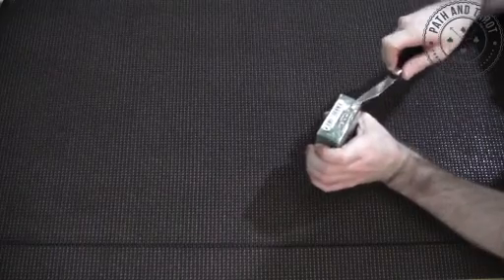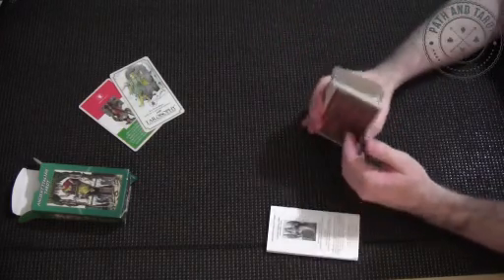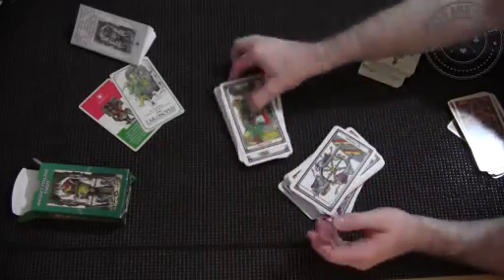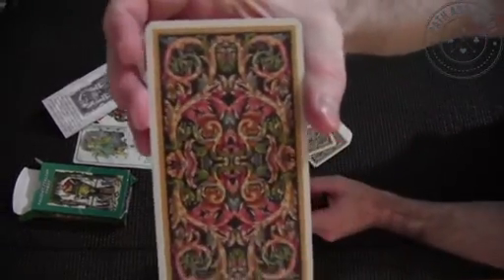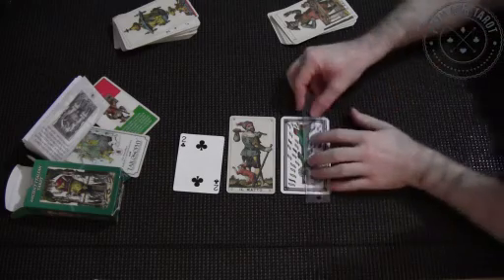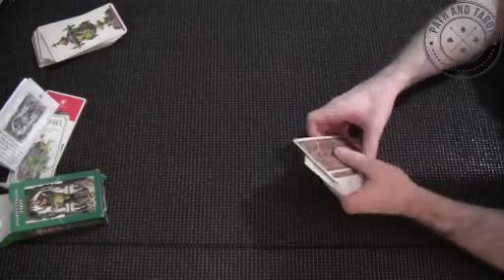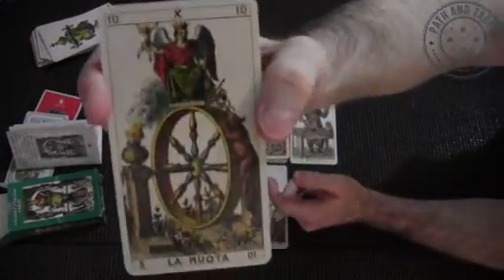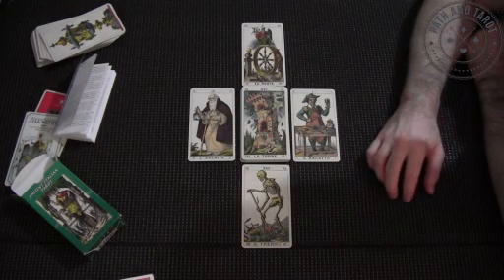Ancient Italian Tarot Unboxing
In this unboxing, we will look at Ancient Italian Tarot by Lo Scarabeo. The collection of images was edited by Pietro Alligo for Lo Scarabeo. This Tarot deck is a reproduction with an inscription that reads: Cartiera Italiana, 1880 Serravalle Sesia. This could be read as: Italian Paper Factory in the municipality of Serravalle Sesia from the region of Piedmont in 1880.

Ancient Italian Tarot is what you would expect from a deck that's style comes from late 19th century. The major arcana is fully illustrated to depict the archetypal ideas of each card. The court cards are also illustrated to resemble people of royalty using the Knave, Knight, Queen, and King structure. The minor arcana is done in a playing card style. The pip cards use the suit symbol in elaborate geometric patterns.

What you may notice is that all of these features are consistent with the Tarot de Marseilles design, another great deck of previous centuries. You can learn more about how to print a variation on the Tarot de Marseilles here.

It may take time to get used to this deck, especially if you have been used to the Waite-Smith style of images. In the end, you will find this deck familiar due to the commonality of the major arcana in both the Waite-Smith and Tarot de Marseilles designs.

For myself, I like to pair this deck with the Tarot Etteilla, a French Tarot deck. You can learn more about that deck here. The illustrative design for both decks is similar and creates consistency with the imagery. Tarot Etteilla has a different structure for its major arcana and helps create depth when used with Ancient Italian Tarot.

The old style of these decks is a nice way to break away from the structured designs of contemporary tarot decks. While the imagery is useful, old-style decks force the user into their imagination. In the case of the Ancient Italian Tarot, you are only given what is necessary, the rest is up to you. Enjoy Ancient Italian Tarot.

Sign up to the PathandTarot Mailing list and you will get your FREE Cartomancy Starter Pack!

Ancient Italian Tarot

The Book of Thoth

Duck Brand Shelf Liner

AmazonBasics Pistol Grip Camera Travel Tripod With Bag - 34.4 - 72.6 Inches, Black

Canon VIXIA HF R20 HD Flash Memory Camcorder with 41x Advanced Zoom